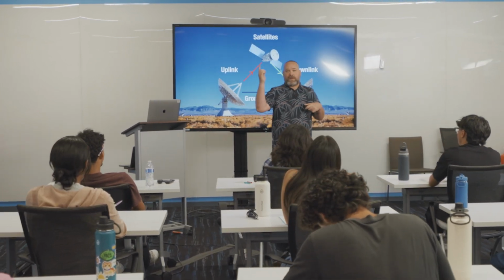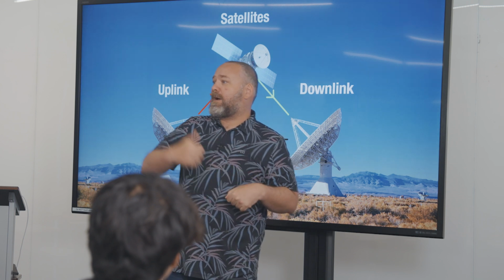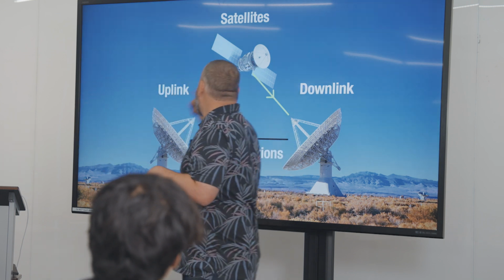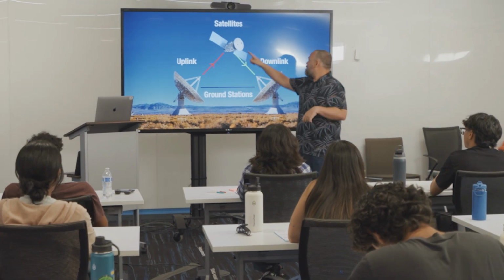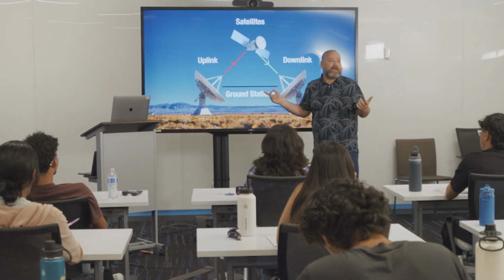AI in Aerospace | Teacher Lesson Plan Video | STEM at Aerospace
What do cell phones and GPS have in common? They both require satellite communication to work! Check out this video explaining how ground to space based communication works through the use of satellites. This video includes critical thinking questions about communications and artificial intelligence with answers provided by experts at The Aerospace Corporation.

This video can be used with the Elementary and High School Lesson Plan, AI in Aerospace, available on our website.